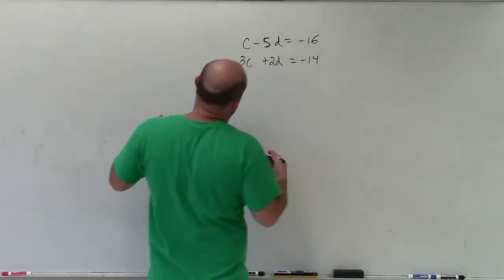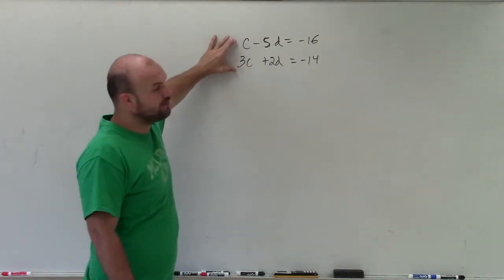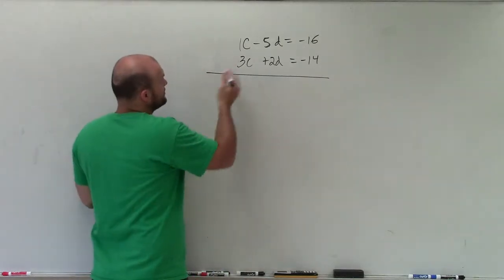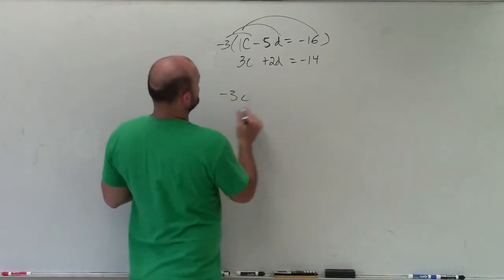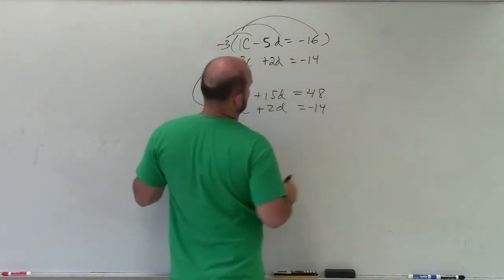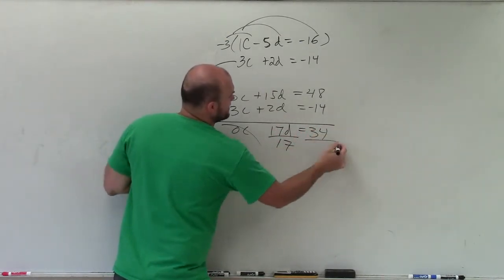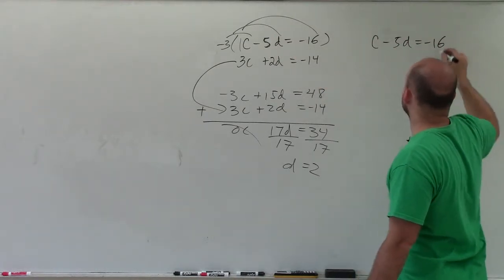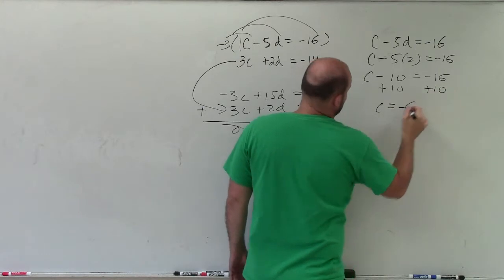Applying Elimination to Solve a System of Equations with One Solution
👉Learn how to solve a system (of equations) by elimination. A system of equations is a set of equations which are collectively satisfied by one solution of the variables. The elimination method of solving a system of equations involves making the coefficient of one of the variables to be equal in all the equations that make up the system, in order to eliminate the variable using subtraction (or addition as the case may be). The coefficients can be made equal by multiplying the entire equation with a number which when multiplied to the coefficient of the variable to be eliminated gives the LCM of the coefficients of the variable to be eliminated in all the equations. Then we solve for the remaining variable(s).

After we have obtained the solution{s} for the remaining variable(s), we substitute the obtained solution into any of the original equations to obtain the solution of the eliminated variable.